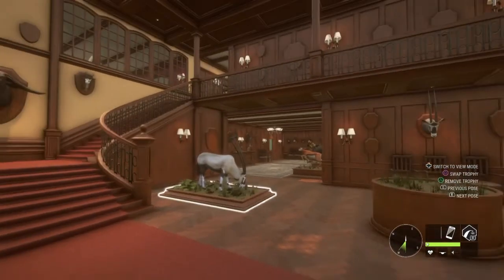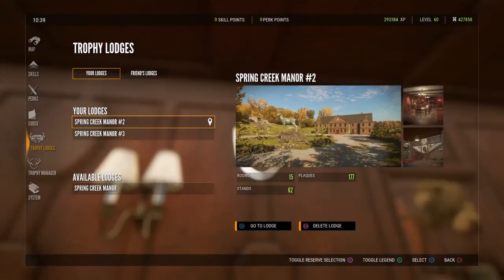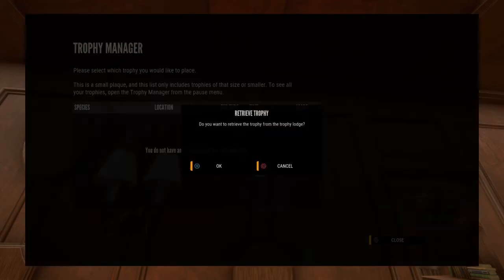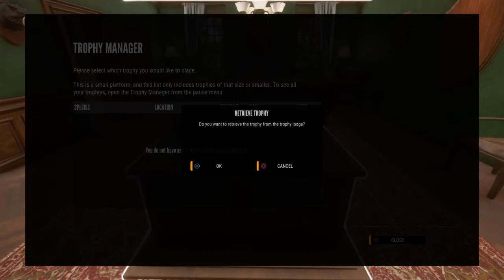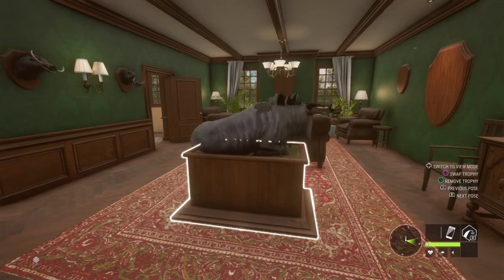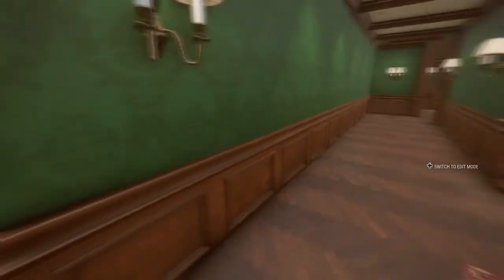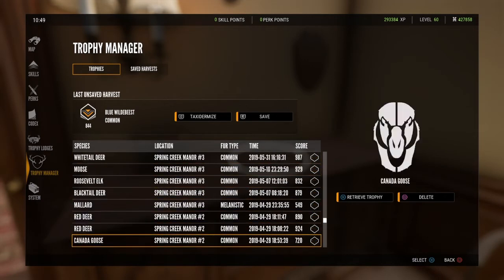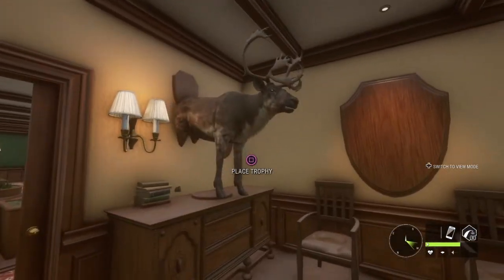How to place any trophy on any plaque or stand mount on PS4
I've a lot of questions lately about the lodge glitch for pc and does it work on console, well the answer is yes! And I'm gonna show you how

I learned how to do this from watching a video from bryce evolution, you can check his channel out